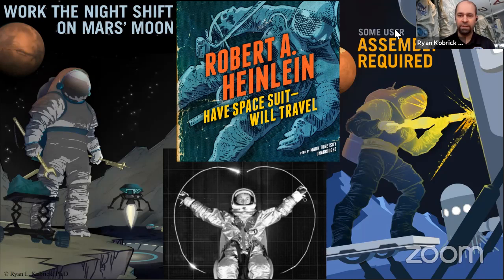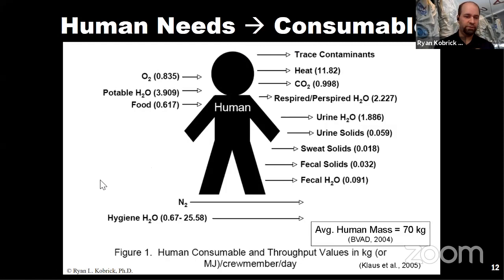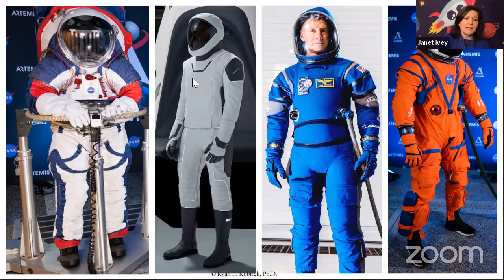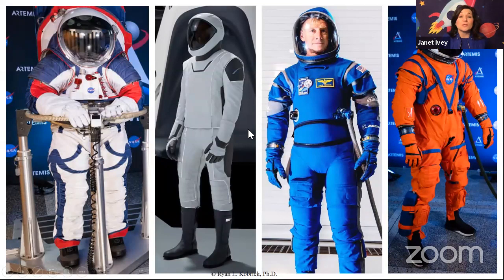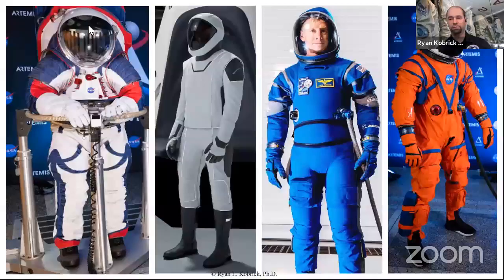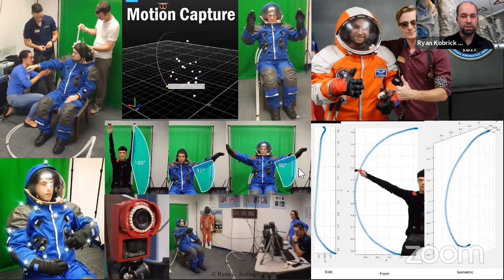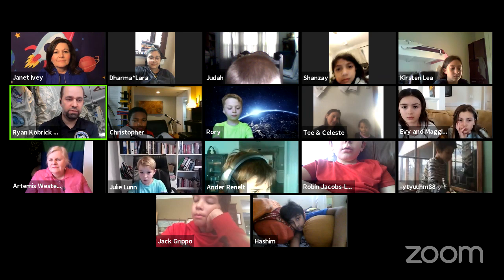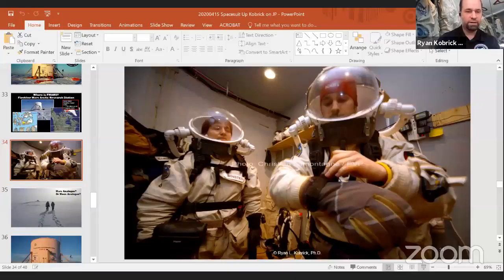Janet's Planet Online Astronaut Academy: Dr. Ryan Kobrick, Spacesuits Up!